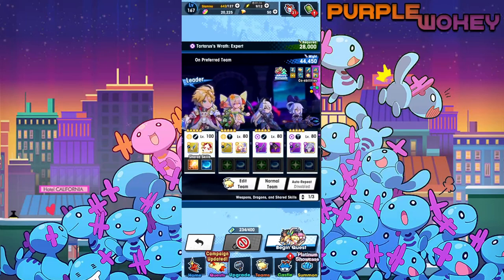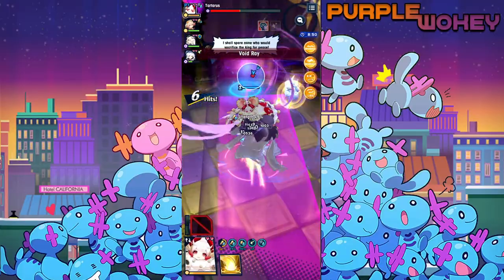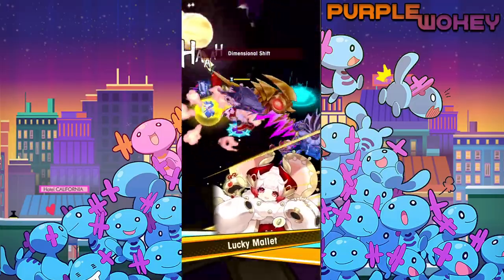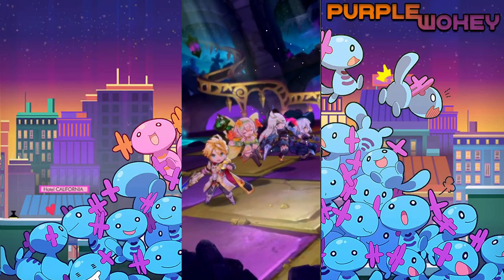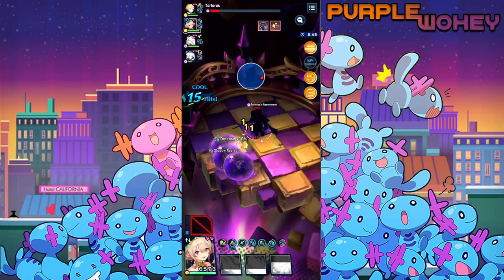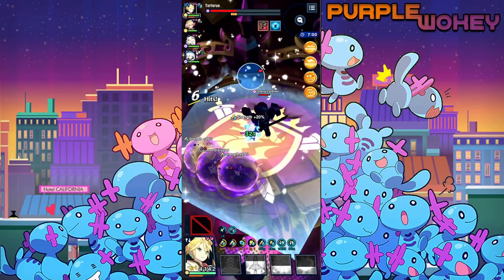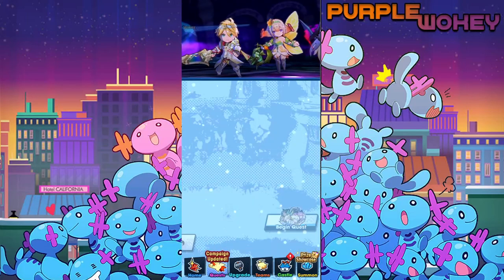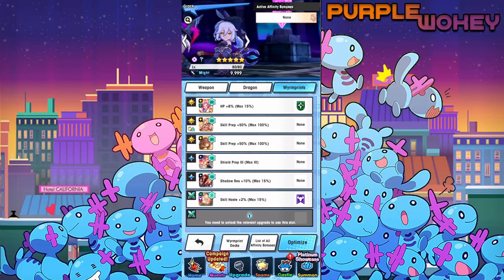Thanks to Gala Zethia and Bahamut I can finally auto ETart! Dragalia Lost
The day is finally here. I can grind out light weapons